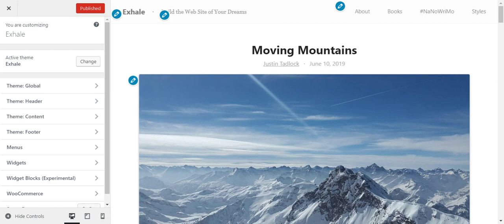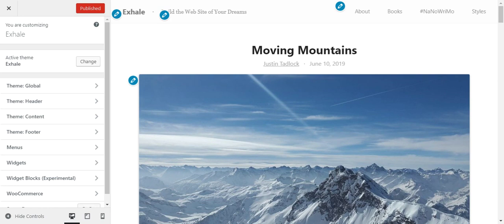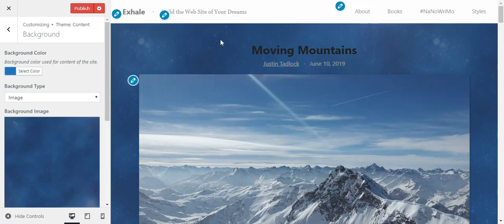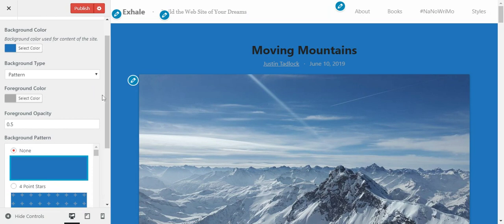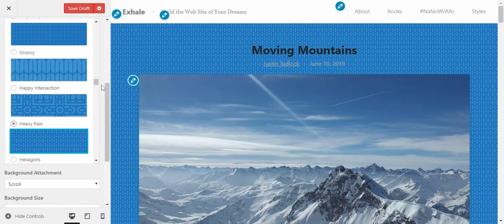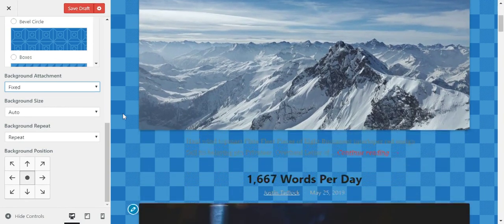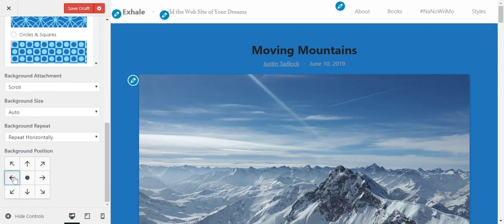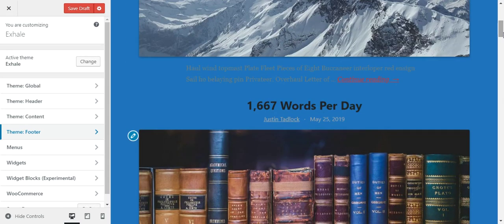Exhale (v.2.2) WordPress Theme Background Options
A quick walk-through guide of how the background options for version 2.2.0 of the Exhale WordPress theme works.